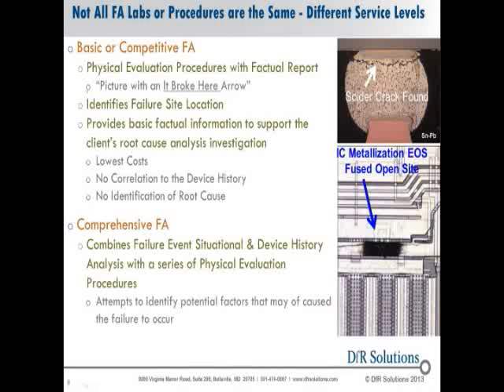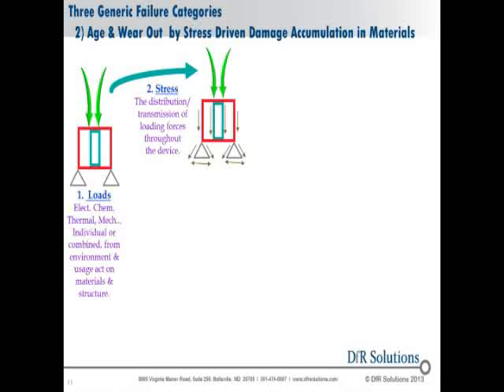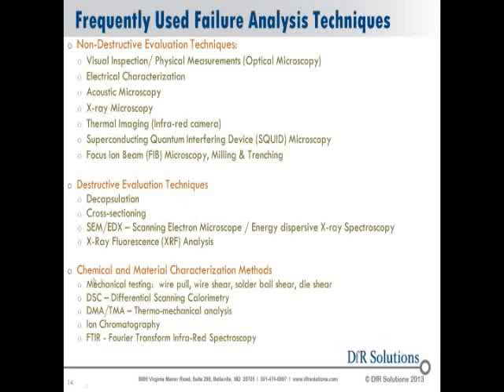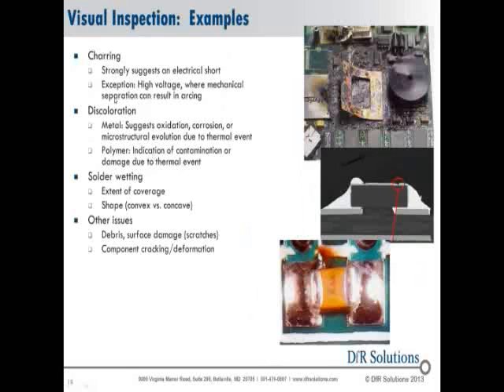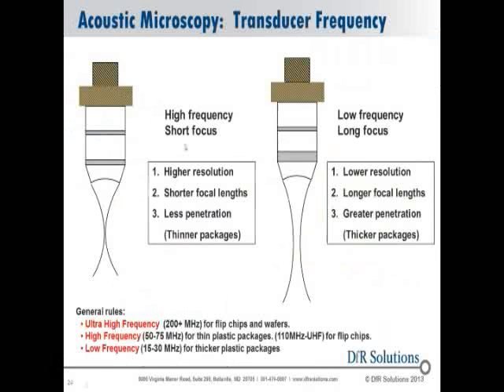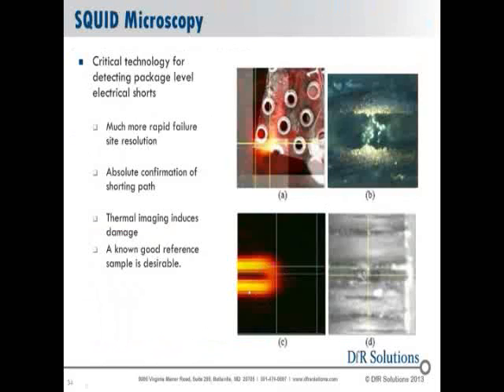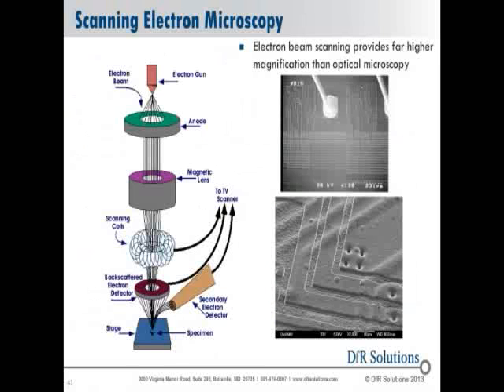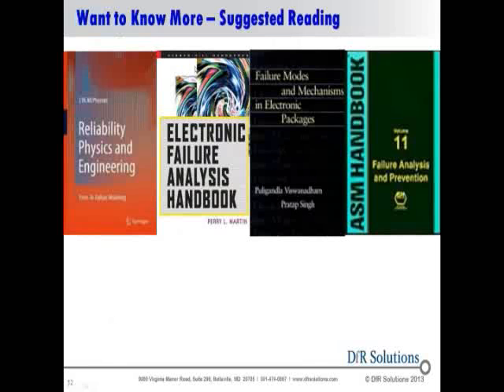Failure Analysis in Electronics - A Physics of Failure Approach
For best viewing results, please view on Google Chrome, Firefox or Safari. Access the webinar slides